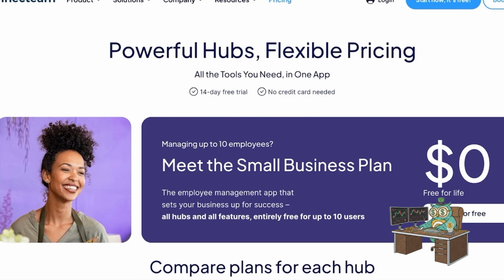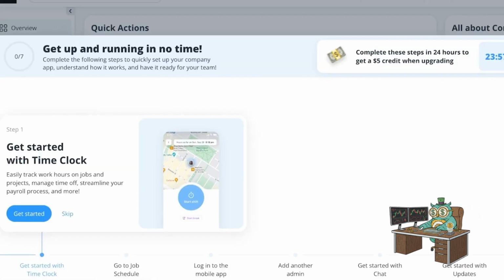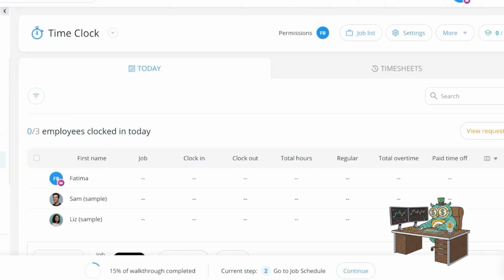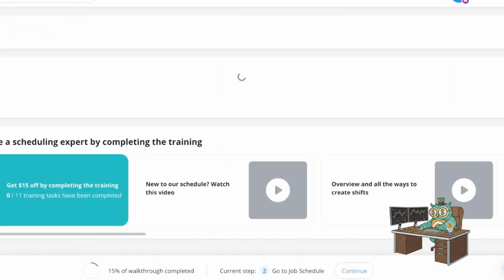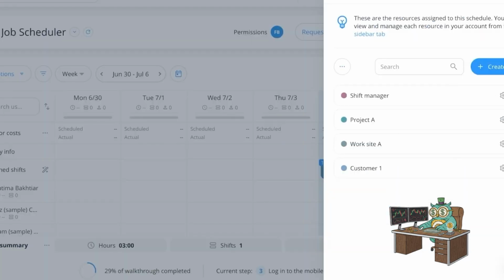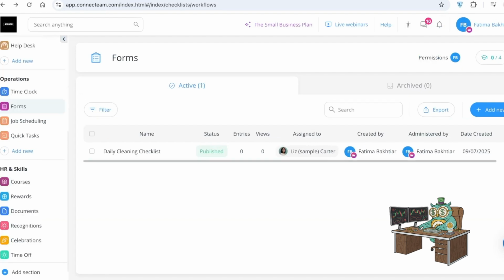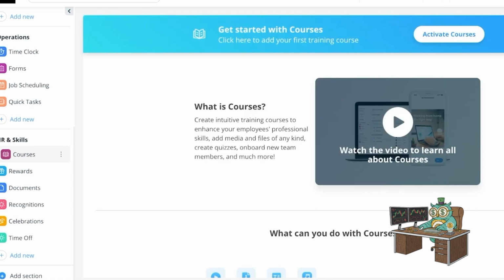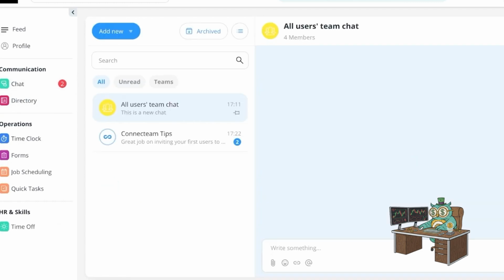Best Project Management App 2026 | Connecteam Review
In a world full of project management tools, Connecteam stands out as a flexible app for teams, operations, and workflows. In this Best Project Management App review (2026 update), we dive into Connecteam’s features, pricing, strengths, weaknesses, and real use cases to help you decide if it’s the right solution for your business or team.

This video is designed for professionals, team leads, operations managers, and creators looking for clarity on how Connecteam compares with other project management apps in 2026.

What You’ll Learn in This Connecteam Review

What Connecteam is and how it works

Key features: task management, scheduling, communication, and tracking

User experience and interface walkthrough

Pros and cons of Connecteam for teams of all sizes

How Connecteam compares to alternatives like Trello, Asana, and Notion

Best use cases for small businesses, remote teams, and operations

Why Choose Connecteam for Project Management?

Connecteam is built to help teams:

Streamline project planning and execution

Collaborate with real-time communication tools

Track tasks, time, and performance efficiently

Centralize workflows and documentation

Manage schedules and employee engagement

This Connecteam project management app review gives you a comprehensive understanding of how the platform fits into modern productivity stacks and business processes in 2026.

Team leaders and project managers

Remote and hybrid teams

Operations and HR professionals

Anyone searching for the best project management app

If you’re looking for an honest review of Connecteam and top project management app insights, this video will help you make a smarter choice for your workflows in 2026.